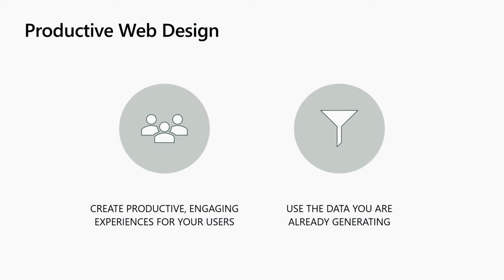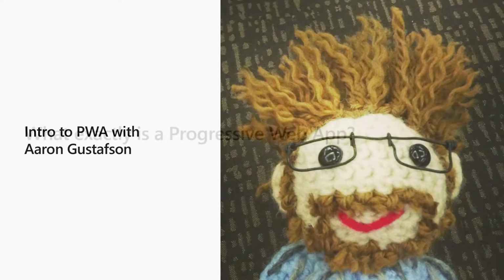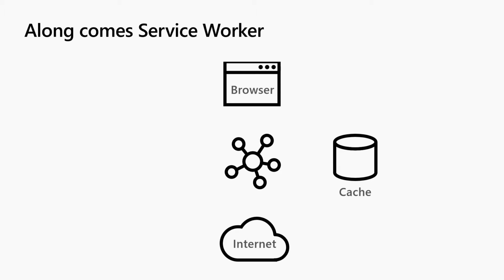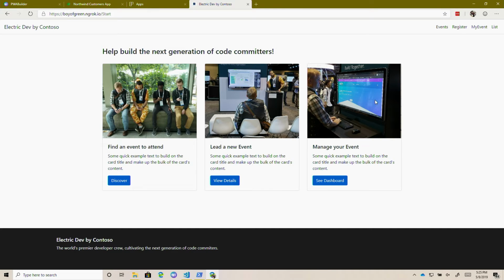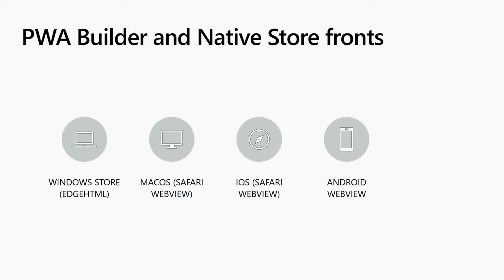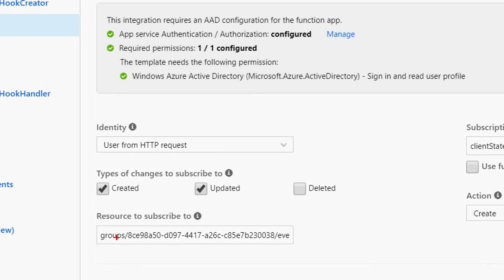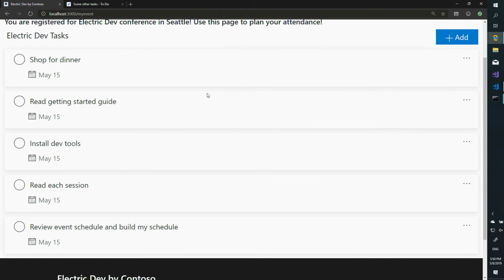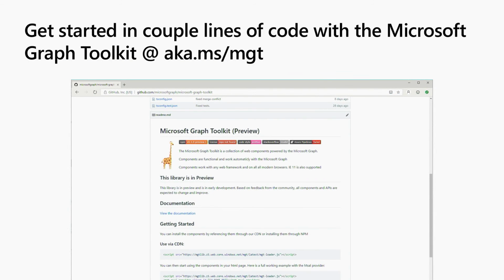Building Progressive Web Apps to extend existing web apps in Windows and Microsoft - BRK3078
Microsoft Graph is changing the way we think about building productive experiences. Learn how you can create a Teams-based tab experience and a PWA (Progressive Web App) to reach your users in the places they feel most productive. We’ll be using and demonstrating some powerful open source tools like PWA Builder and the Microsoft Graph Toolkit to transform your web content into a Graph-connected PWA in just a few minutes.